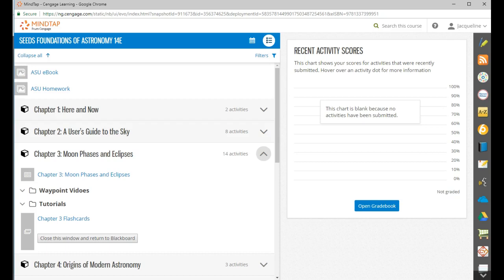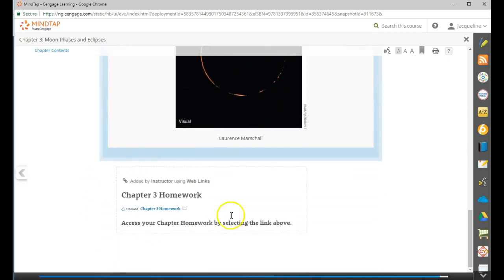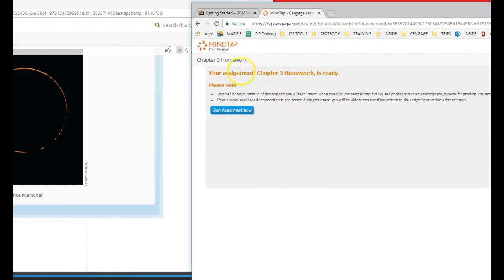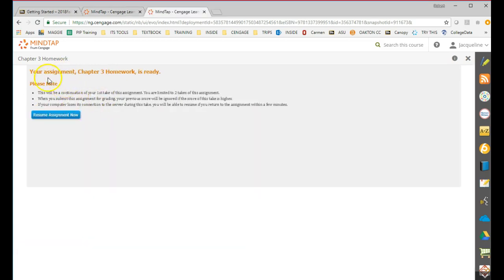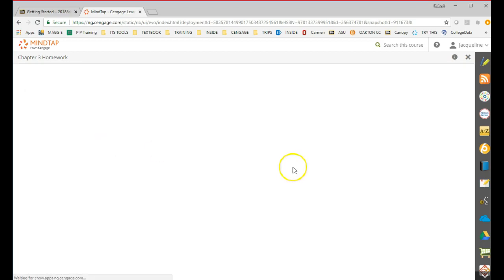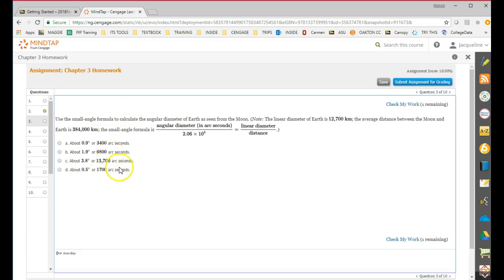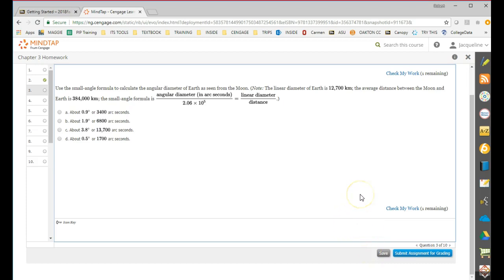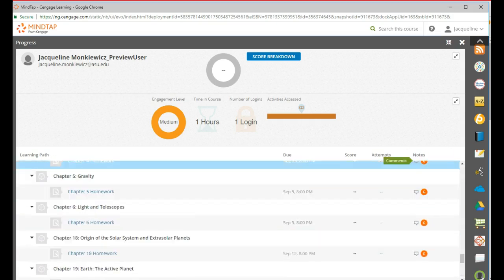AST111 MindTap Homework